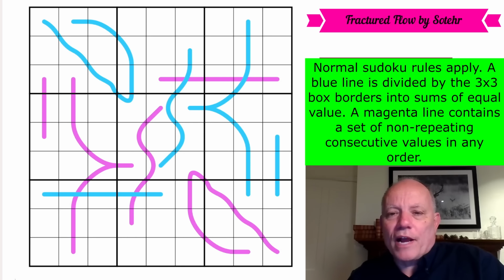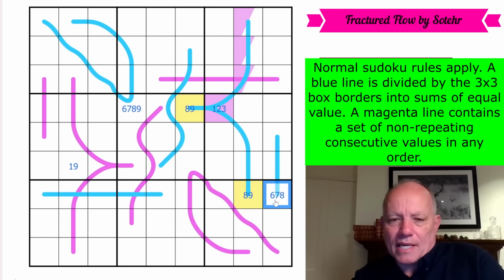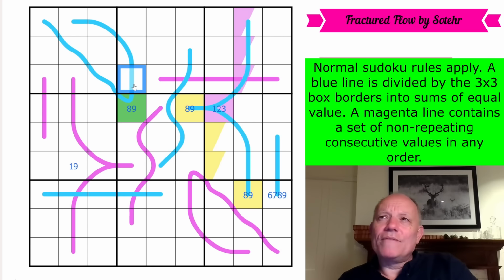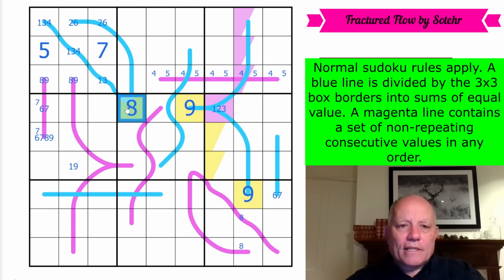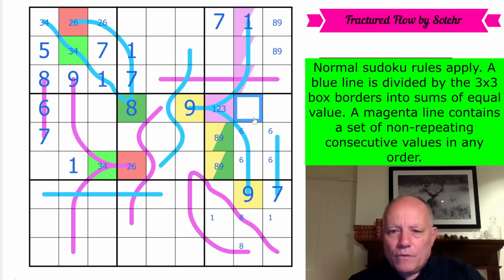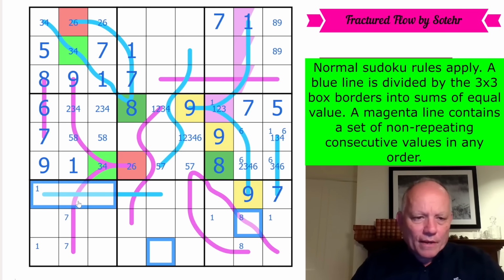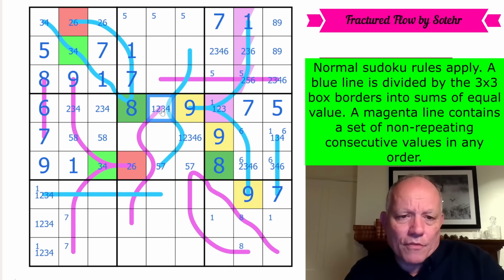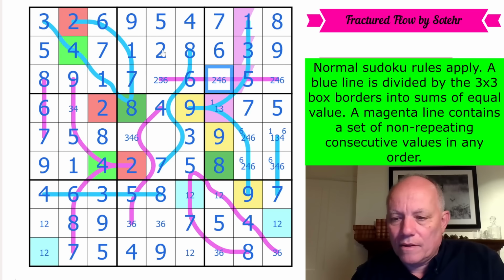Go with the Flow - unless You get Stuck!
Here's where you can try to heal the Fractured Flow by Sotehr
Normal sudoku rules apply. A blue line is divided by the 3x3 box borders into sums of equal value. A magenta line contains a set of non-repeating consecutive values in any order.

*** LIVE CRACKING THE CRYPTIC SHOW *** On 2nd November Simon & Mark will be doing a live episode at the Stratford Literary Festival. Please book early to avoid disappointment, this event sold out quickly last year due to the venue size.

Watch for the first of the month, when we will release something we think you will really enjoy! Just $2/month for the monthly reward, $3/month (or higher) for solution videos. Lots of other great content available, including crosswords, Connections videos – along with past rewards! Your support makes a big difference to us – thank you!

▶SUDOKU WORMS NOW LIVE! ◀ You can try worms (strings of sudoku which feed into each other) by Marty Sears or James Sinclair – (or both – approx. $1 apiece) – with more to come – either on Steam at these addresses or on AppStore:
and our latest full app is Cracking the Cryptic’s Fog-of-War Sudoku!
All our apps can be found at our website with links to all outlets:

▶Credits◀
SOFTWARE: Thanks to Sam Cappleman-Lynes and Sven Neumann
Logo: Melvyn Mainini
Opening Credits: Burak Mescioğlu

▶ Contents ◀
0:00 Theme Music & News around the channel
1:50 Rules of today’s puzzle
2:40 Start Of Solve - Let's Get Cracking!